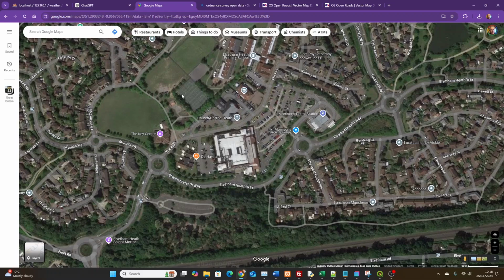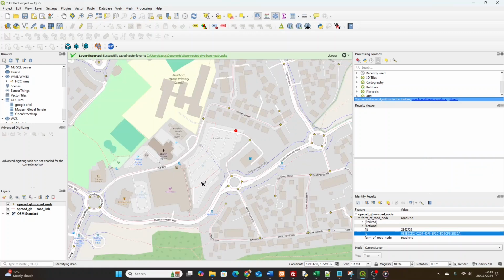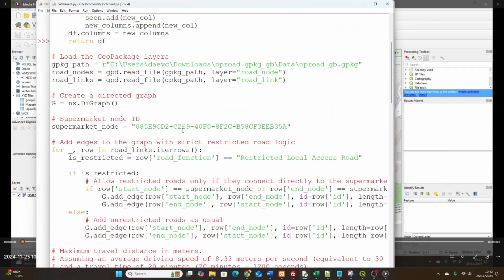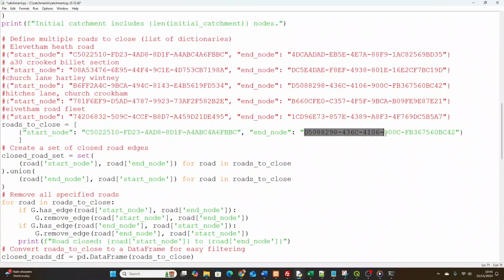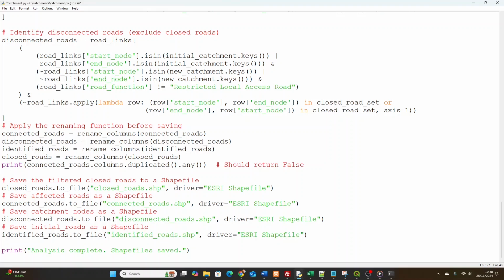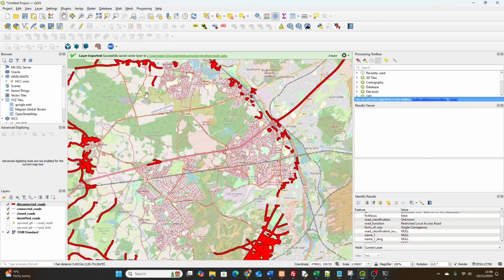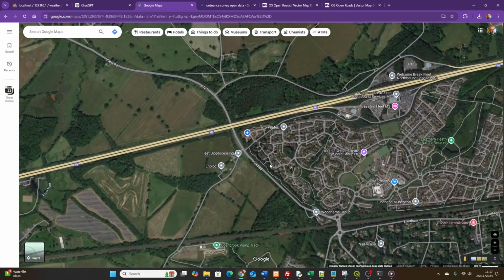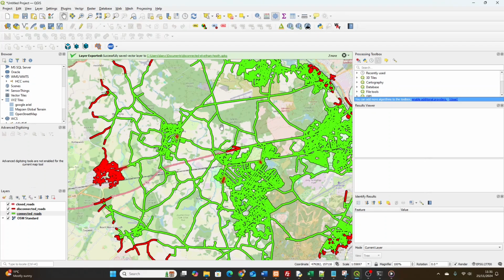Mapping Customer Catchment Areas: QGIS + Python Tutorialnetwork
Using Ordnance Survey Open Data and Python I show how you can map a network representing a business catchment area and how road closures can affect the customer base